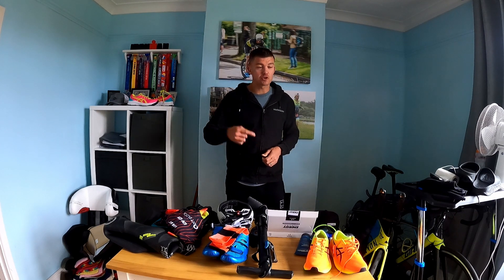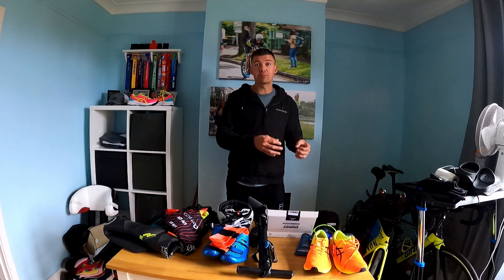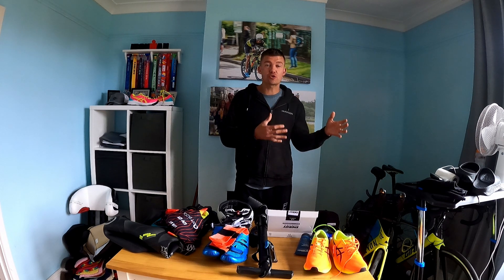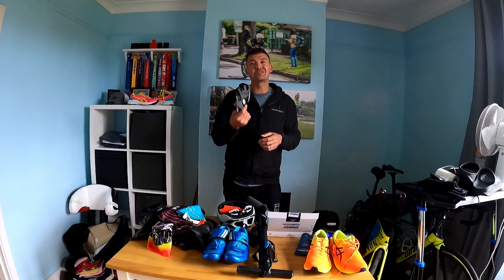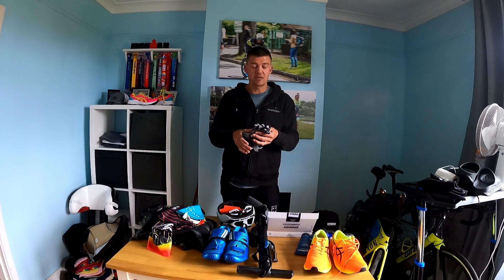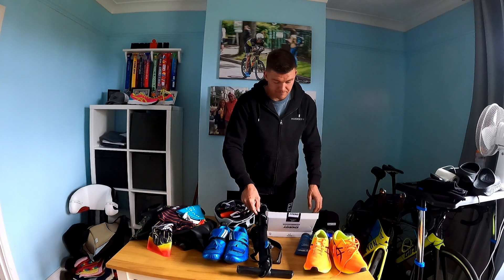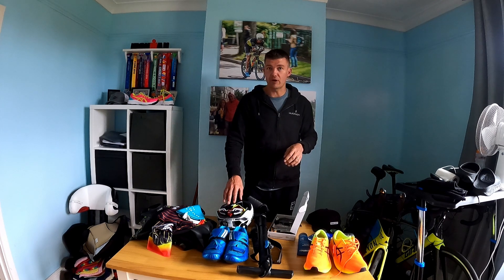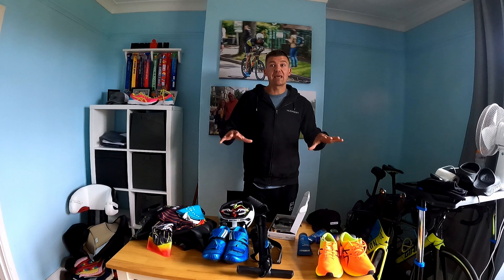What Kit You Need For Your Triathlon Race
So with so much kit in triathlon I have put together this video to show how I prepare my kit for race day and talk about what you need and what is nice to have.